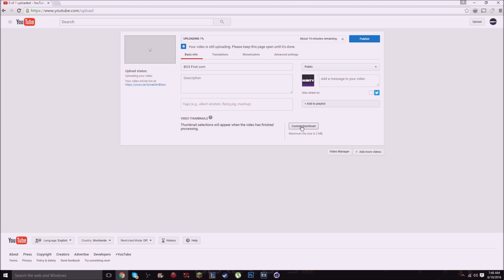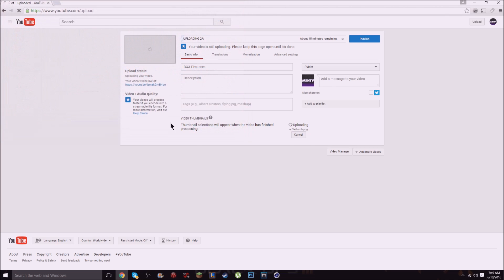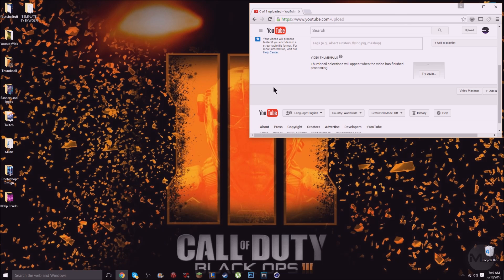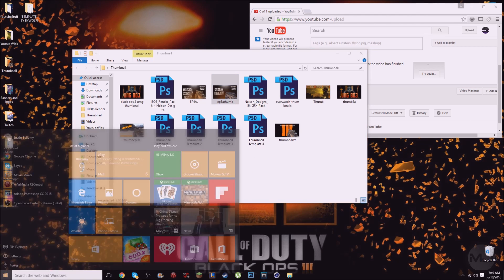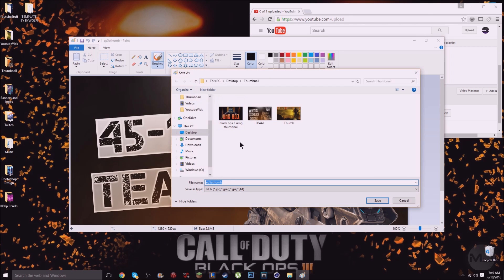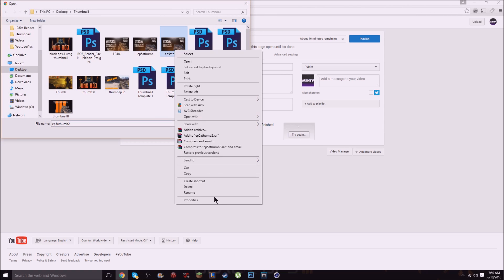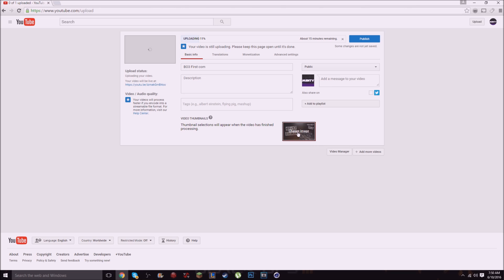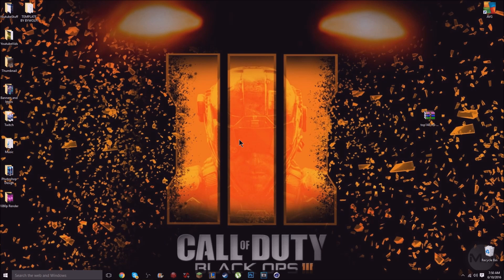How to FIX thumbnail try again error (100% Working)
This does not solve the problem for everybody but will solve it for most